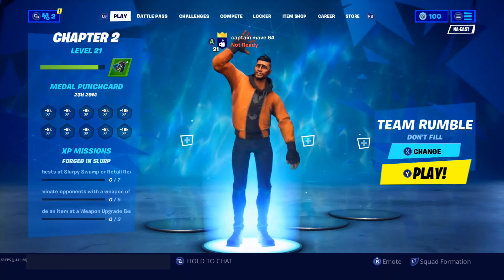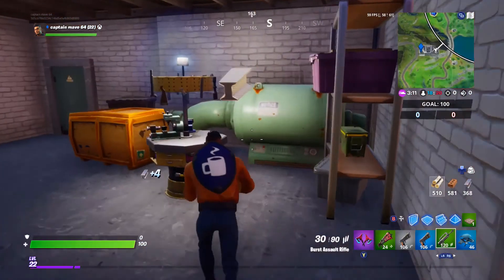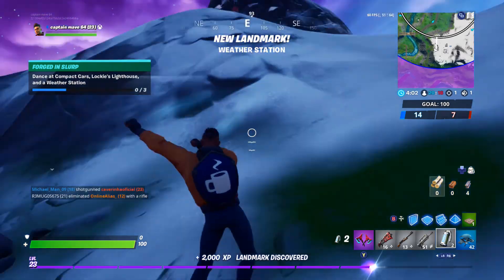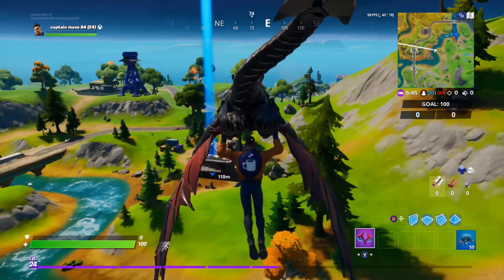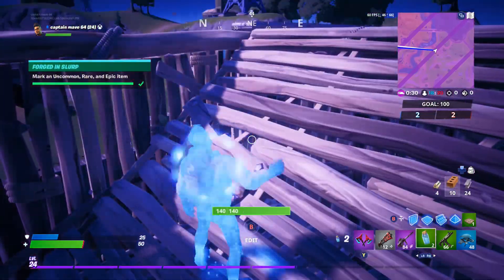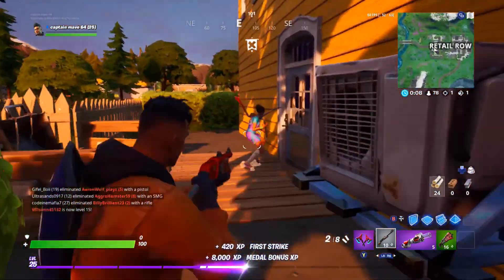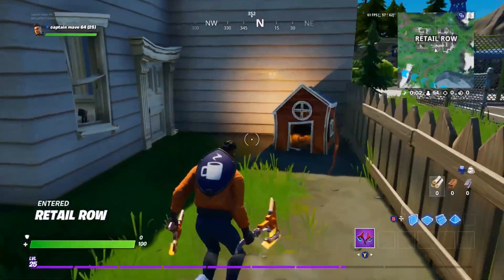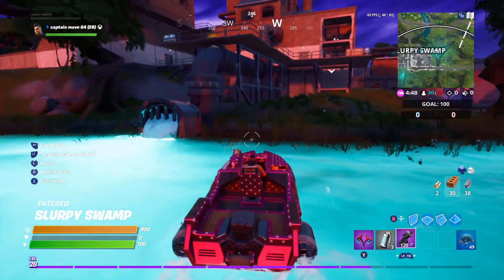Where To Find The Hidden ''R'' In The Forged In Slurp Loading Screen + Challenge Guide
Hey Guy's I Am Captain Mave 64 And In Today's Video We Are Finding The Hidden Letter ""R"" In The Forged In Slurp Loading Screen Plus Challenge Guide Sorry About The Thumbnail It Got Mess up In Editing But Anyway's  If You Liked The Video Consider Giving Me A Like And Subscribe And Comment What You Would Like For Me To Do Next